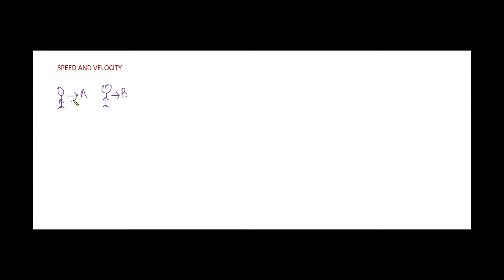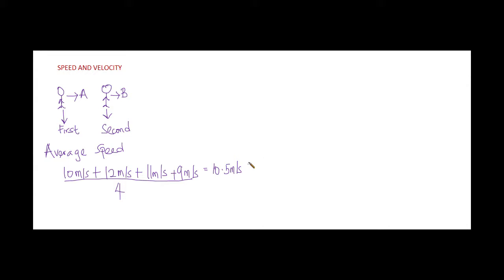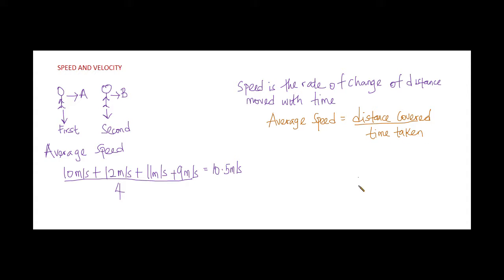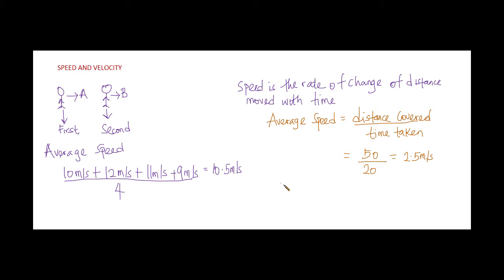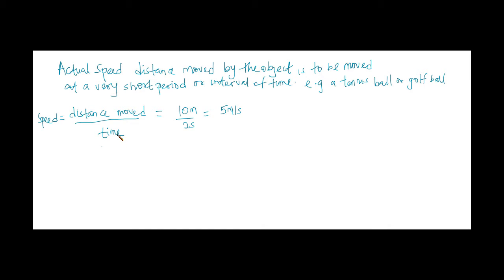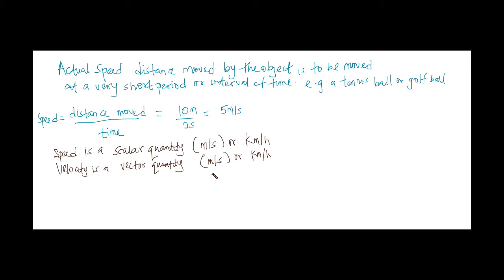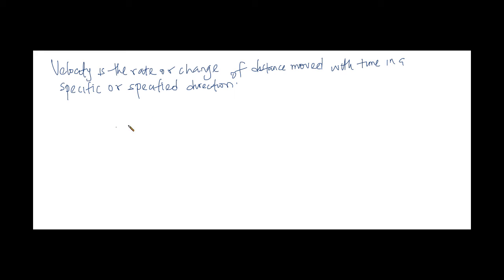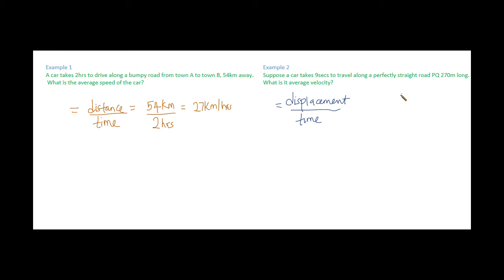SPEED AND VELOCITY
Speed and velocity explained in a simplified way with real life examples and worked examples. True meaning of actual speed of a moving object is the distance covered by the moving object in a very short interval of time.With concepts on average speed and average velocity.